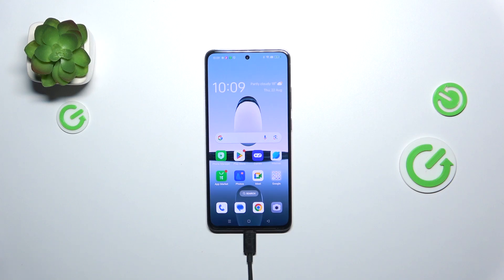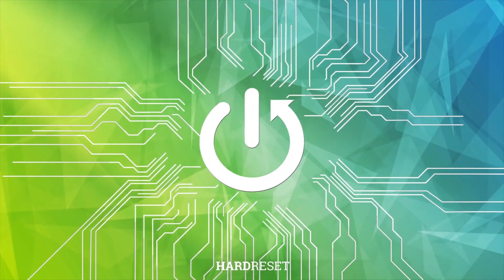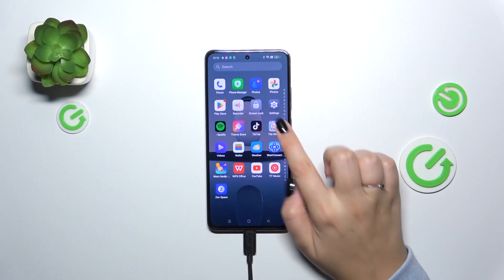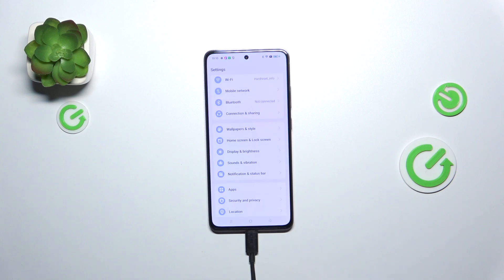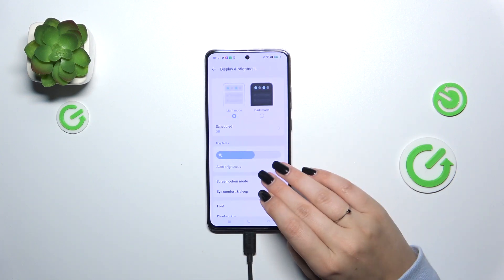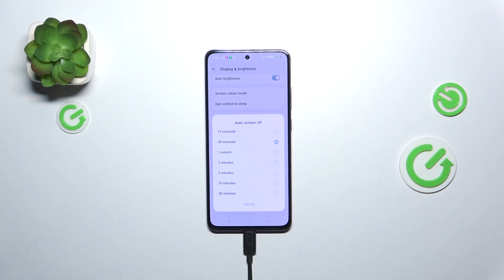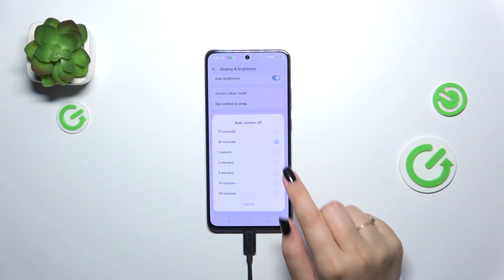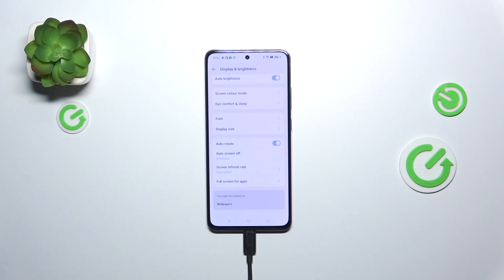OPPO A3 - How to Set Screen Timeout | Adjust Display Sleep Time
Hello on our channel! Today, we’ll show you how to set the screen timeout on your OPPO A3 to adjust the display sleep time. This setting helps conserve battery life and can be customized to suit your preferences.

How to set screen timeout in OPPO A3?
How to adjust display sleep time in OPPO A3 smartphone?
How to change screen timeout duration in OPPO A3 phone?